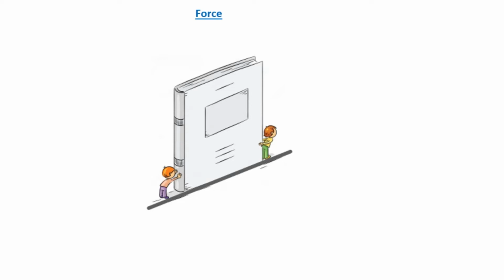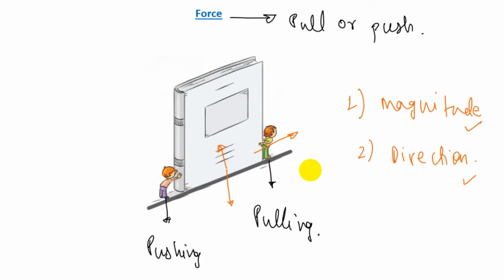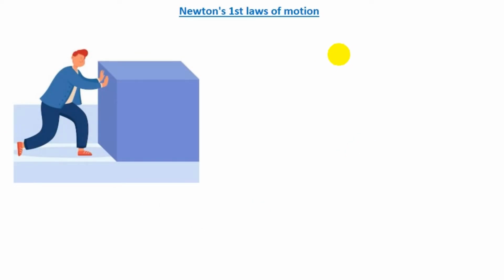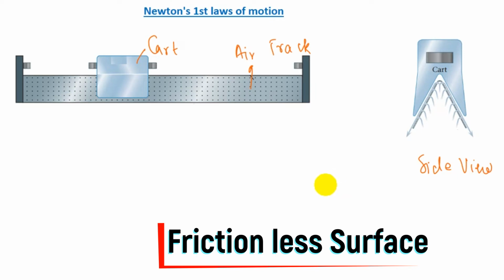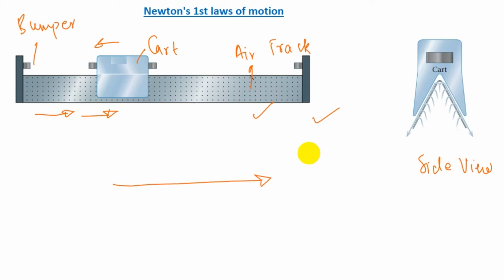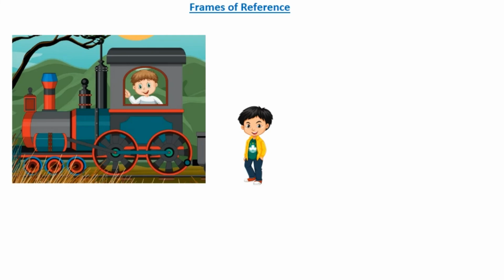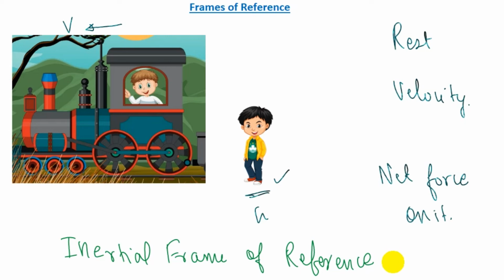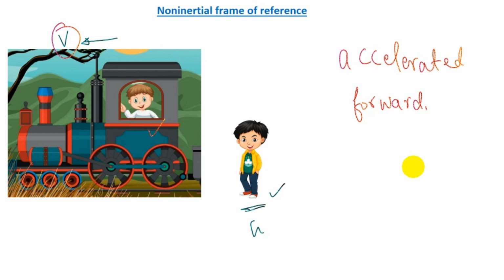Newton's Law's of Motion | Law of Inertia | Is Earth a Inertial Frame of reference ?stem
With this video we have started Ch :5 (Newton's Laws of Motion).

We have explored the following topics in this video:
Force : Force is a pull or a push, It is characterize by two quantities, the first is magnitude or strength and second one is the direction in which you are pulling or pushing.

Mass: Mass is the quantity of matter contained in an object and mass determines how difficult it is to move an object if it is at rest or to bring the object to rest if it is moving.

Newtons first law of motion:
An object at rest remains at rest as long as no net force acts on it.
An object moving with constant velocity continues to move with the same speed and in the same direction as long as no net force acts on it.
Timeline:
0:00 - Welcome
0:12 - Introduction
0:36 - Force
2:06 - Mass
3:07 - Newton's First Law of Motion
6:45 - Inertial frame of reference
8:35 - Non Inertial frame of reference
9:56 - Goodbye
Presented By:
STEM baba